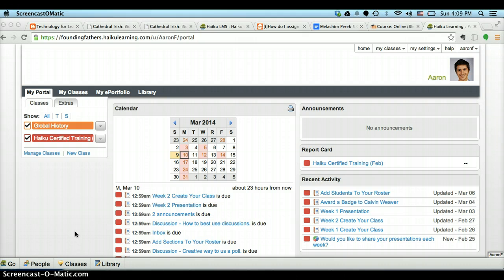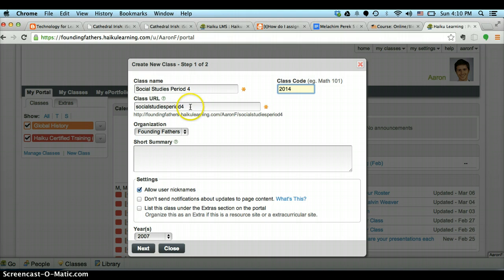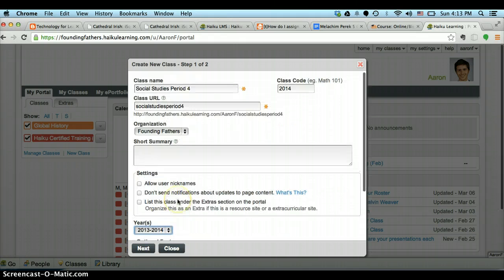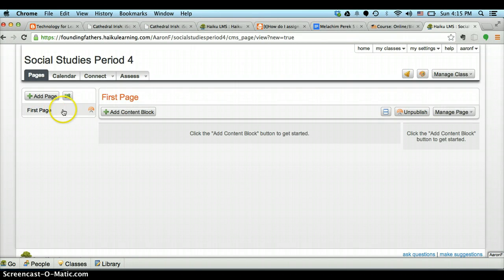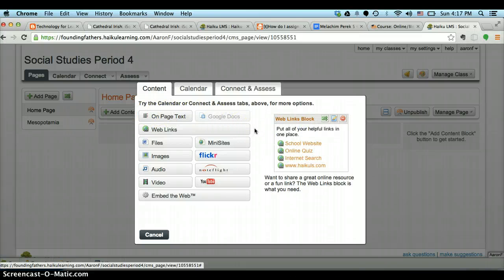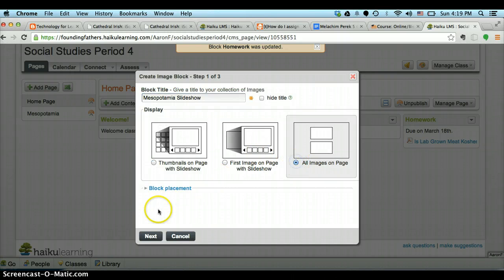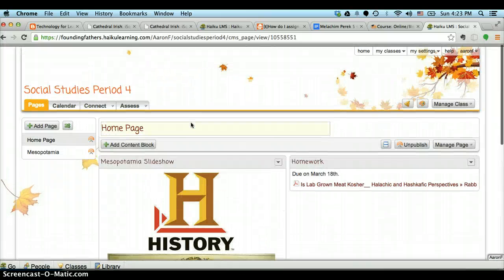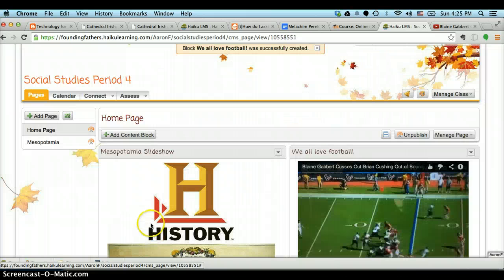Haiku Week 1